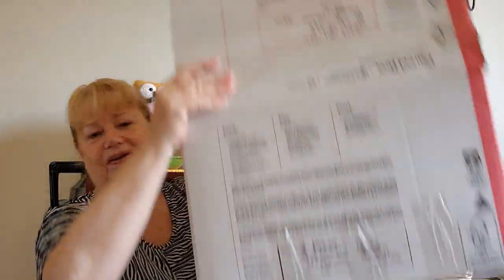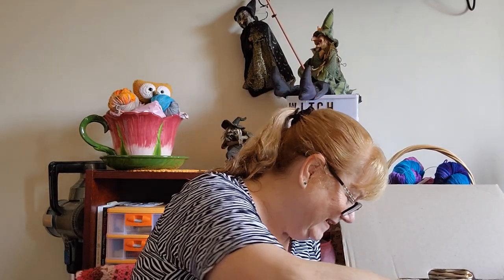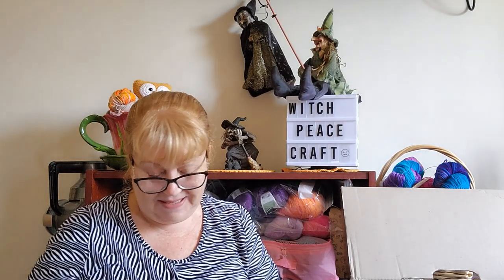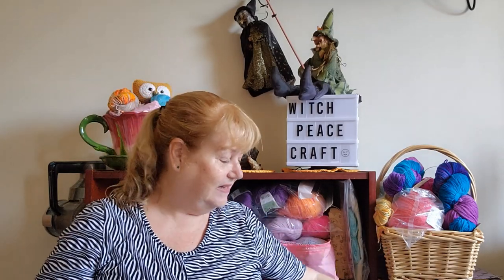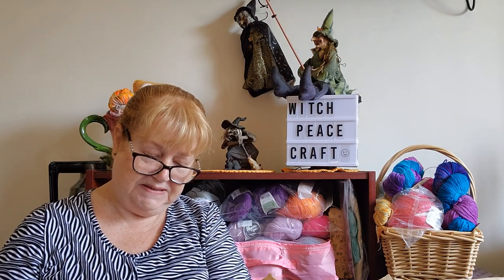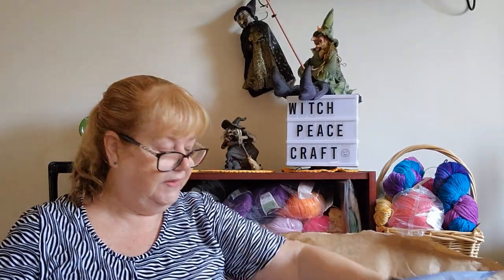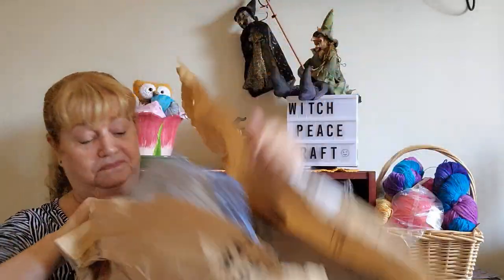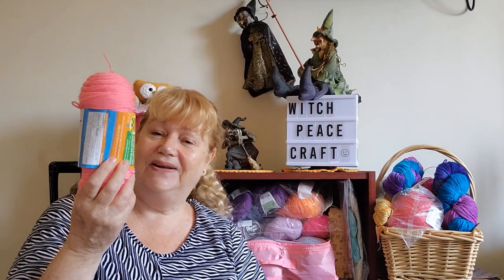Enjoy my Yarn Aquisitions and Yarn Gift after My Meet Up with Subscriber and Yarny Friend Janice.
From Bendigo to Wangaratta holiday road trip and yarn adventure. Unboxing my yarn gifts and Wangaratta Woollen Mills aquisitions.
The Mill Shop Wangaratta - Domestic orders over $75.00 are shipped free.

Mail Contact
Judy@Witchpeace Craft